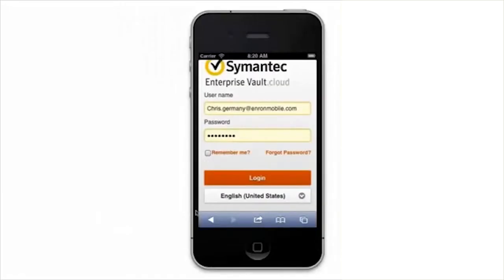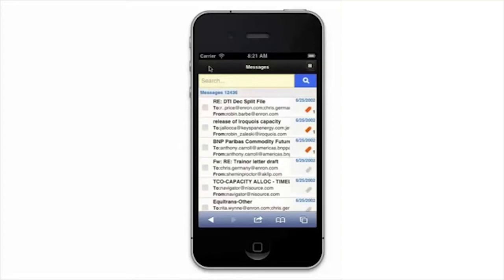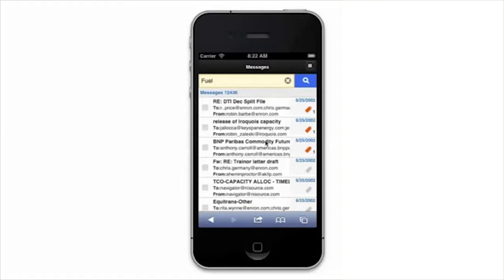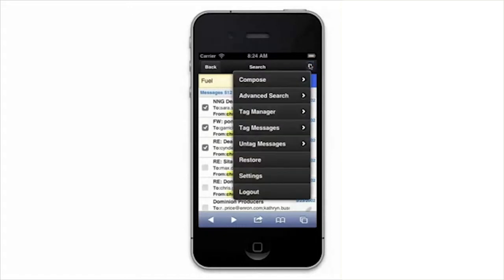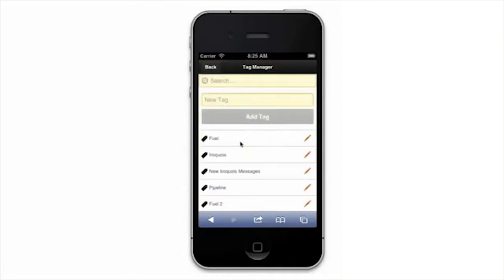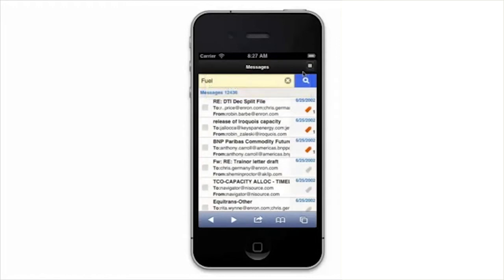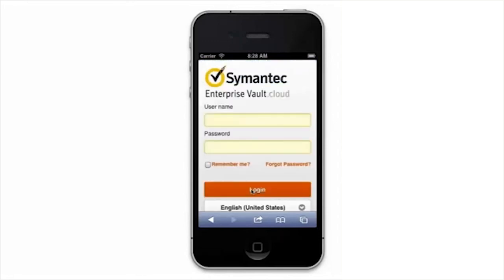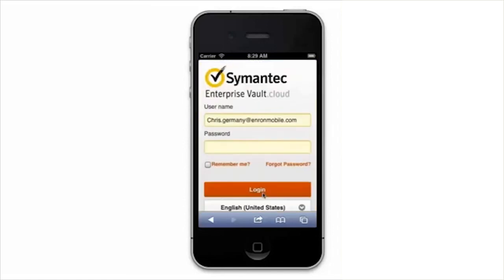Enterprise Vault.cloud Mobile Access Demo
Demonstration of Enterprise Vault.cloud mobile access.